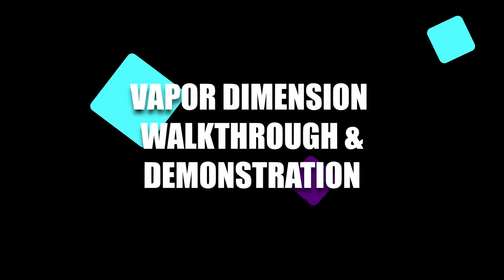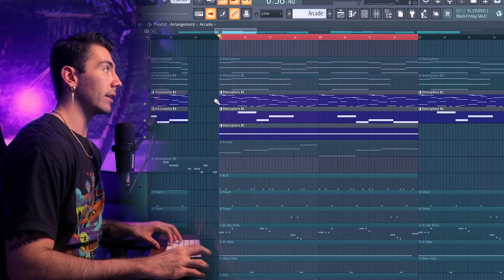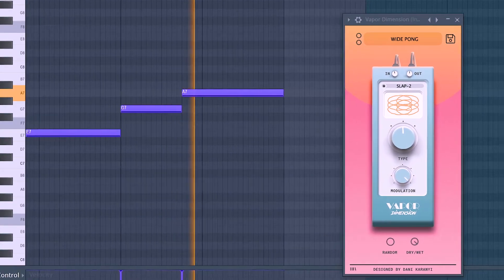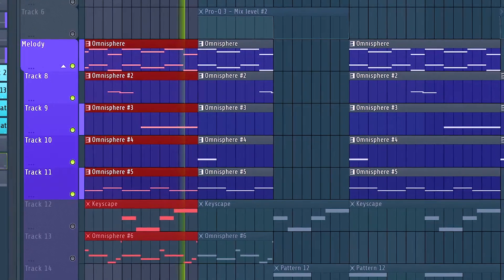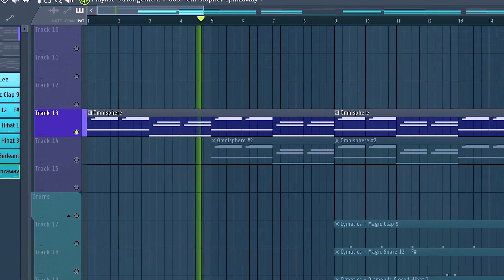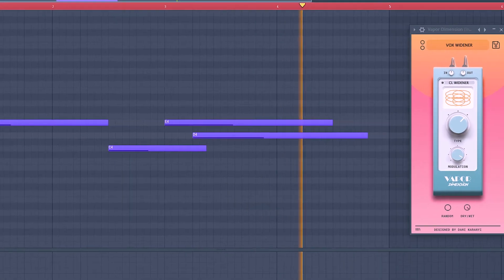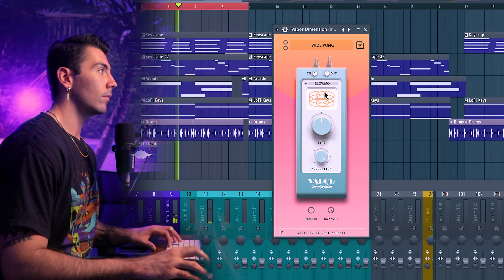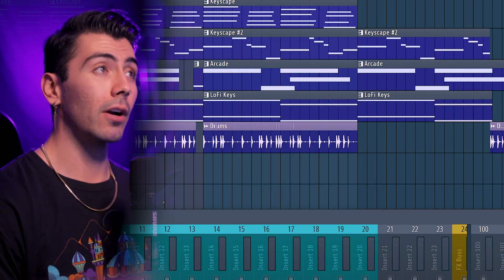Vapor Dimension - Walkthrough and Demo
Introducing Vapor Dimension, a studio-quality modulation plugin that adds rich, vintage colors and wideness to your synths, keys, pads, guitars, vocals and more! 20 built in DSP algorithms, easy on CPU and user-friendly interface.

Vapor Dimension has only two easy controls to inspire you and let you focus purely on the production. Open up and let the 20 new DSP algorithms do the rest under the hood. With Type, you can select from different sub-categories (from gentle to heavy), while Modulation lets you fine-tune and characterize your effect.

Inspired by Vintage Gear
Vapor Dimension instantly takes you back in time. Inspired by vintage chorus, phaser, and harmonizer hardware units, you can quickly add subtle, classic, lo-fi colors to your audio sources. Out of ideas? Choose from the artist presets and explore the different flavors!

Vaporwave Mom. Lo-fi Dad.
The legacy version of this effect was released in 2019 for our flagship retrowave synth, Vapor Keys (Sunbaked Electric Pianos). Later, in 2022, we enhanced its DSP capabilities and added it to Lofi Keys synth. Finally, Vapor Dimension arrived as a standalone effect unit that can be used on any sound source.

Vapor Dimension Summary
17 Factory & Artist presets to get you started
20 Algorithms custom-made for this FX
Streamlined interface with just 2 main controls
Smart Random button on board for instant inspiration
Dry/Wet and In-Out knobs for ease of use in mixing situation.
Supports major DAWs, including Ableton Live, FL Studio, Logic Pro, Cubase, Reason, Studio One, BitWig, Reaper, etc.

Walkthrough and demo music produced by:
Simulation Beats